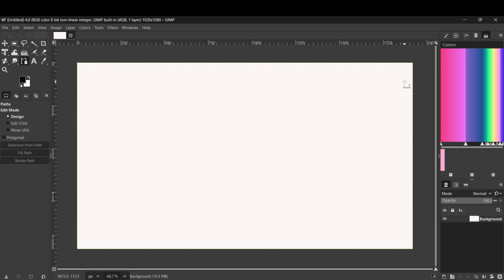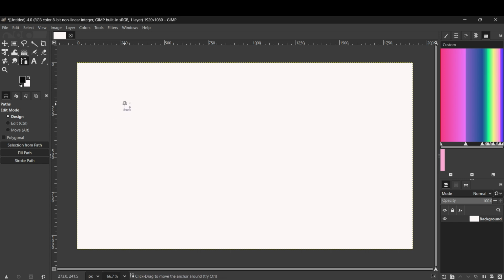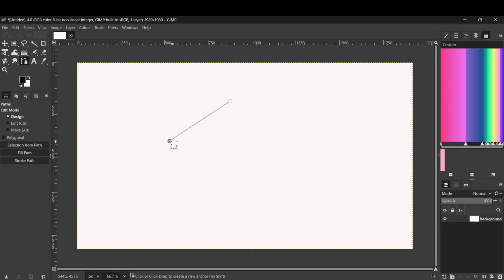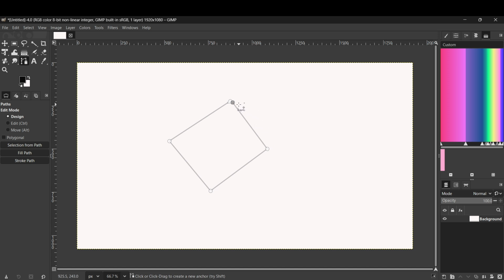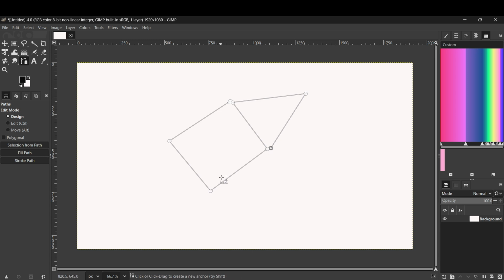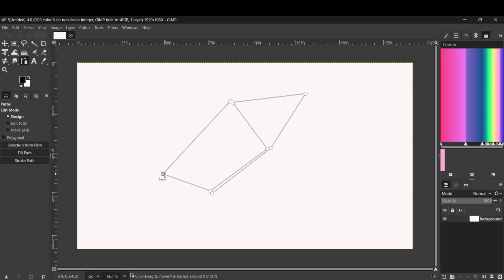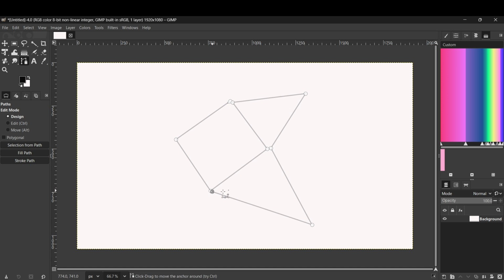How to Create Bezier Curve Pen Paths in GIMP 2.10 (Updated 2026)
In this video, we discuss how to create bezier curve pen paths in GIMP 2.10, covering the process of adding anchor points and adjusting handles for smooth shapes. You'll learn to create bezier curves, refine paths, and use the paths tool for precise selections and strokes. Practice using the handles to achieve smoother shapes and master non-destructive editing in GIMP.

00:00 Introduction to Bezier Curve Paths
00:20 Paths as Flexible, Editable Outlines
00:39 Selecting the Paths Tool
00:52 Placing the First Anchor Point
01:06 Creating Bezier Handles
01:27 Adjusting Curve Bends and Arcs
01:40 Adding More Curve Points
01:55 Keeping Handle Movements Gradual
02:08 Moving Points and Adjusting Handles
02:22 Zooming In for Precision